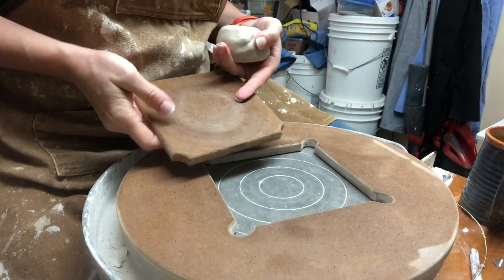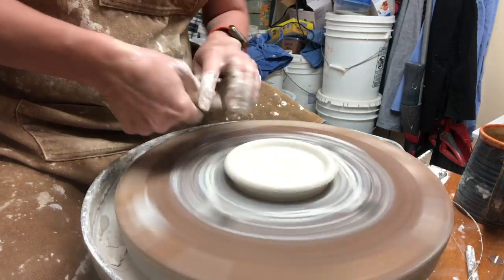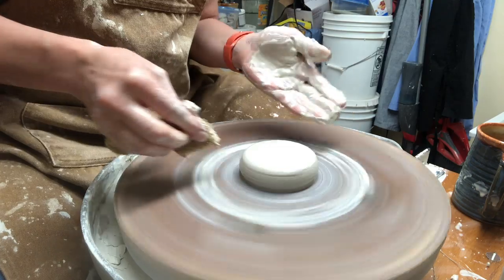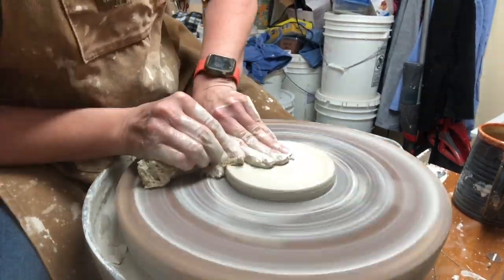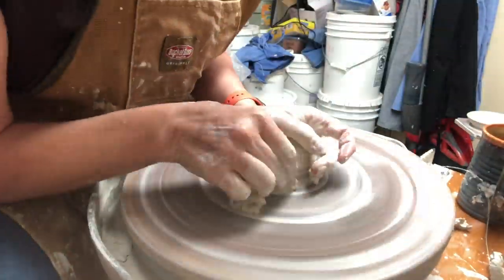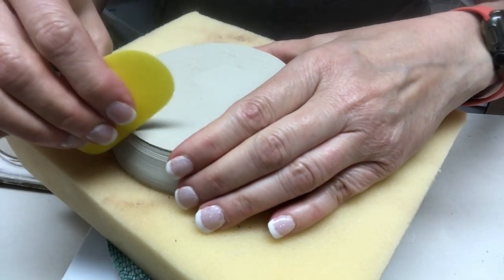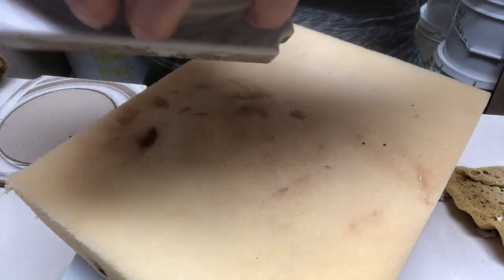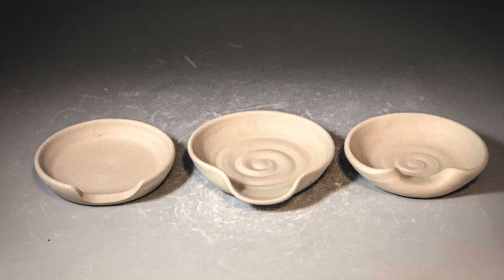Three Easy Wheel Thrown Spoon Rests! Day 24 Quarantine Distraction Video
In this video I demonstrate three different ways to make easy wheel thrown spoon rests.  I am using Laguna bmix cone 5 no grog.  I use ¾ lb of clay for each one.  I flatten the centered clay into a disk about ½” thick, then I lift the edge to create a plate edge, using my dominant thumb, and pushing it against the bat to lift a rim. Then I thin the wall into the form I want.  I added a spiral to a few of them.  The three differences are: 1) I cut the wall in a notch to make a space for the handle 2) I make a folded out area like a pitcher spout for the handle, and 3) I fold up the edge to create a flat area for the handle.  Once leatherhard, I tidy the bottom with a rib.

For the great tools I used in the video (including the Kemper wooden knife) check out this link to a live searchable (control F) Googledoc I continually update with lots of my favorite tools on Amazon using my associate links!

Our price for the bat system is $80 and each additional insert is $3.50. Plus freight which so far everyone I have sent has been around $30. This is all Canadian dollar pricing